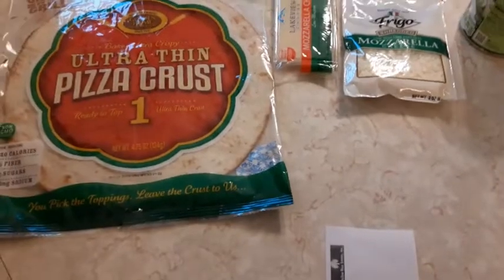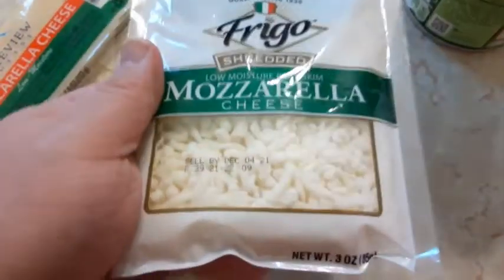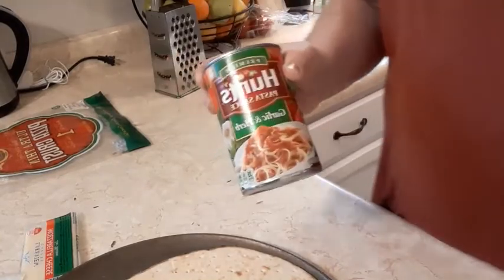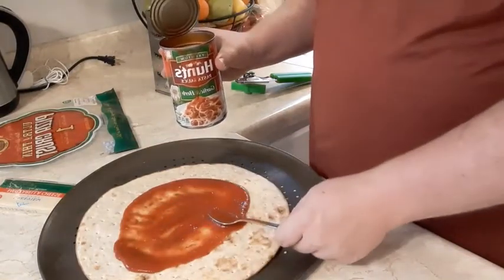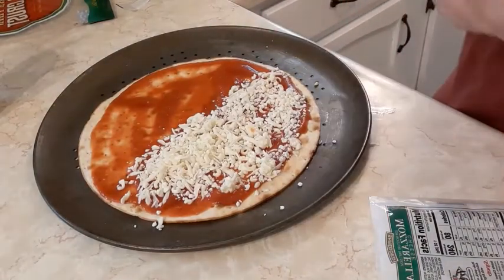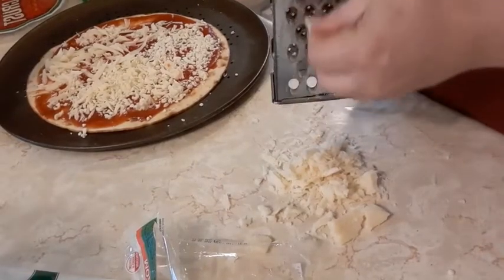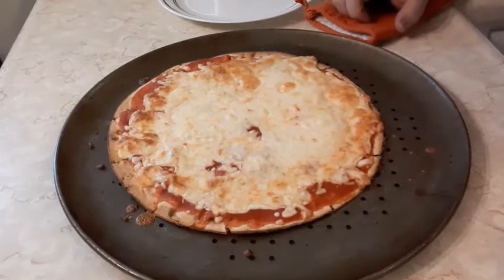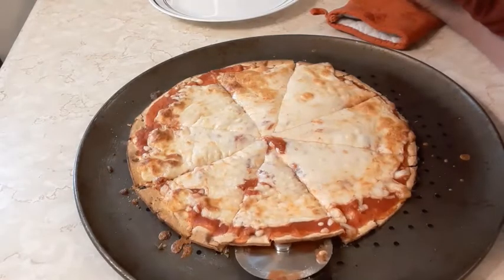Is a Dollar Tree Pizza Good?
Matthew makes a cheese pizza from Dollar Tree spending only $4

Instagram hottlehaus